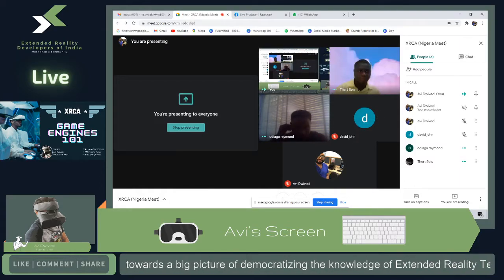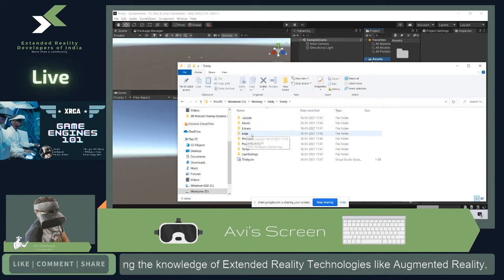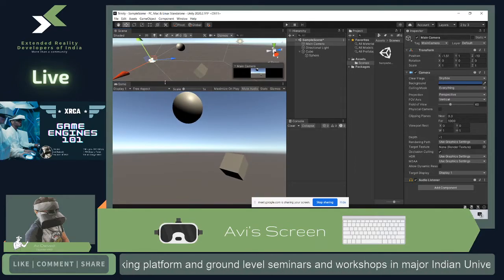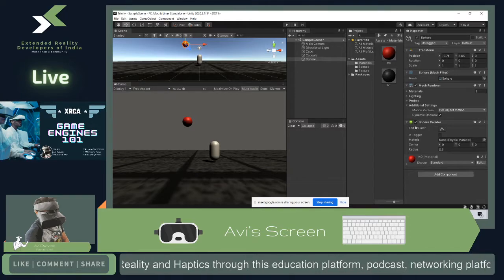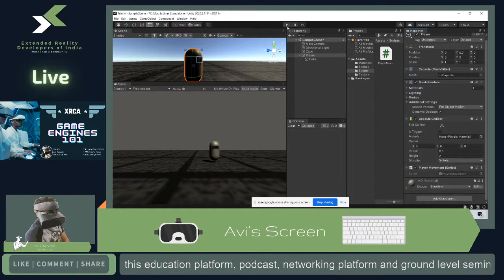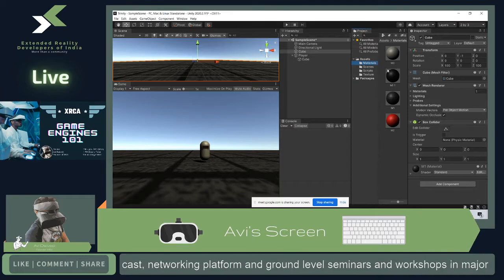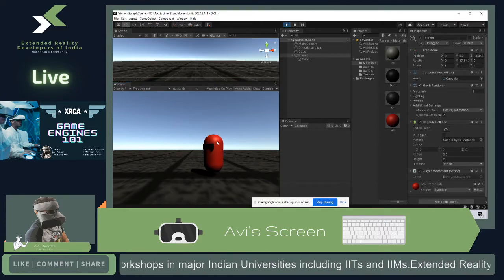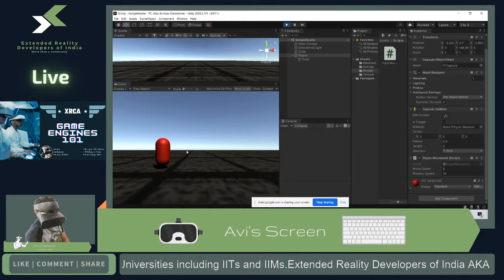Make your First Game | Player Movement | Unity Game Engine 101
Avi Dwivedi training at our African XR Community (XRCA.)
Special Thanks Odiaga Raymond for scheduling the session.